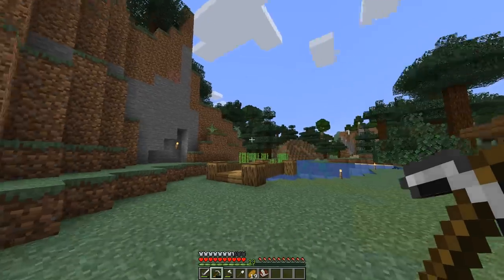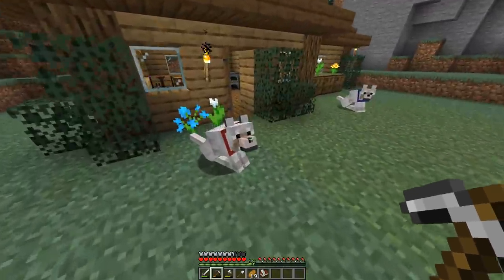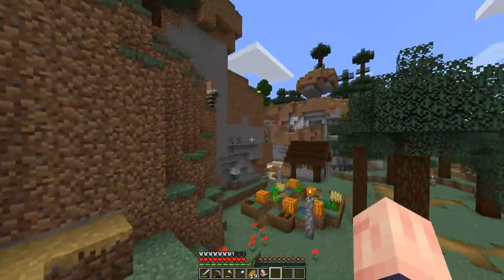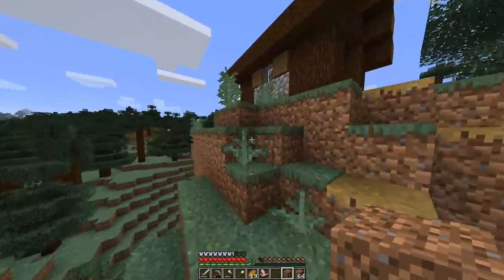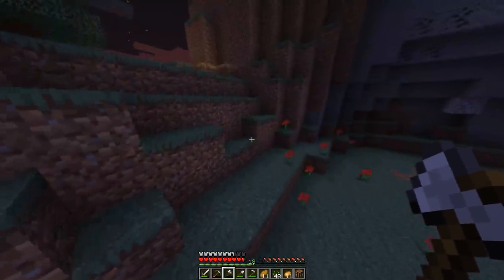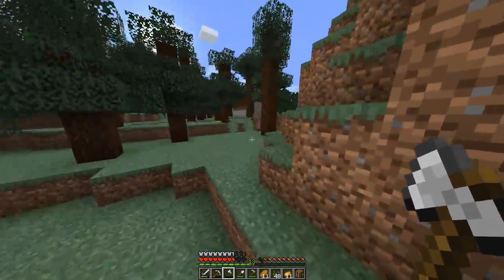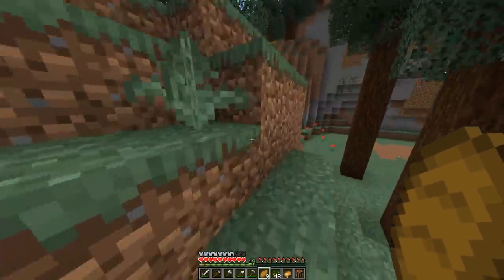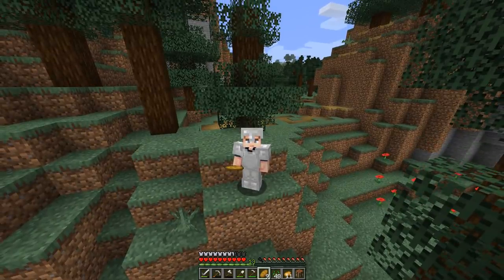Minecraft: Greenhouse & Village Rescue! - 1.15 Survival Let's play | Ep 3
Hello everyone Jwhsip here and welcome to episode 3 of the Minecraft 1.15 Survival Let's Play. In this episode I rescue some villagers and create a greenhouse.

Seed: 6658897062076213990